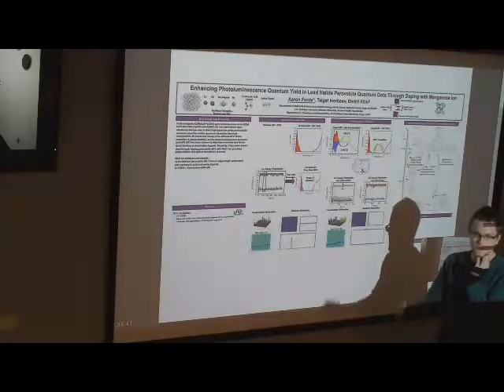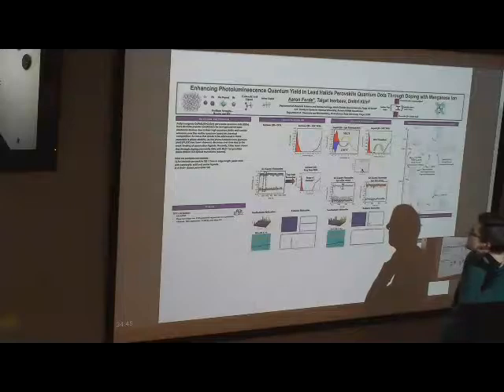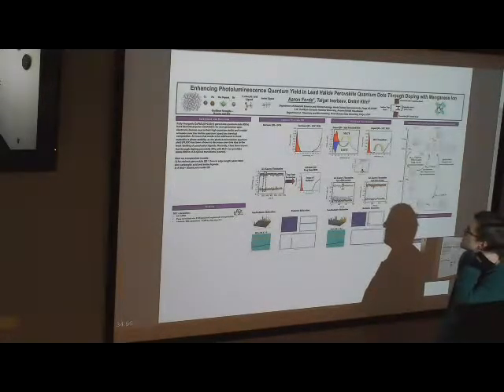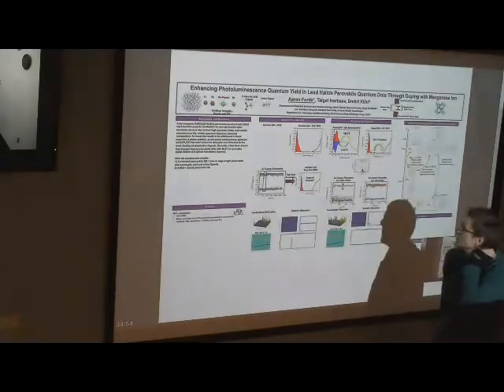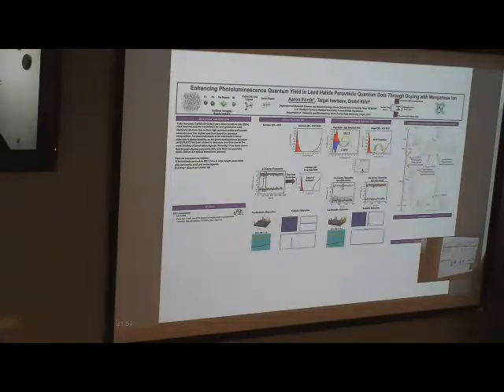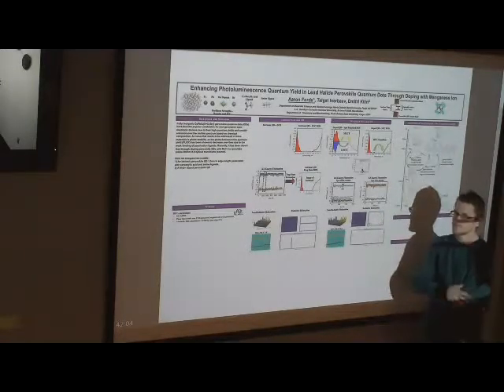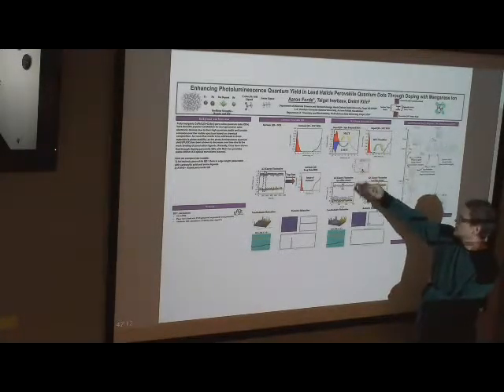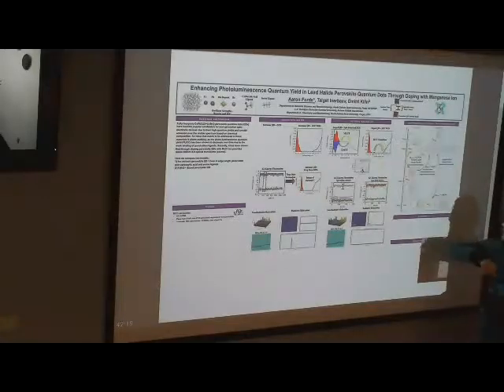Copy of gm3, comp. chem. spring 2018, instructor00